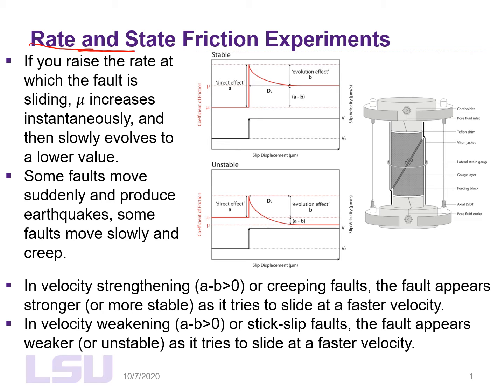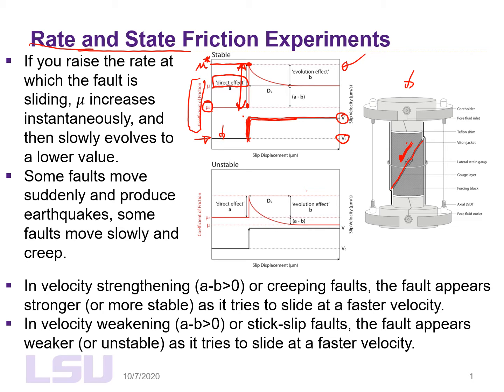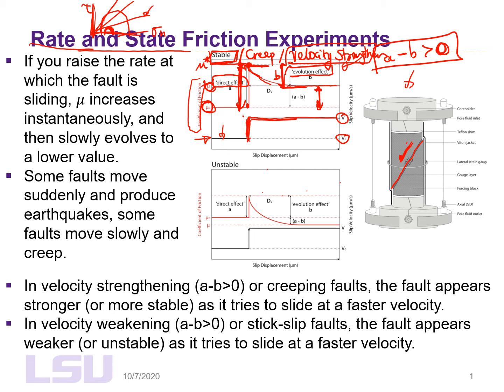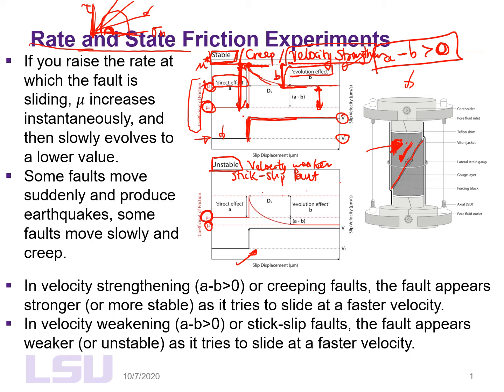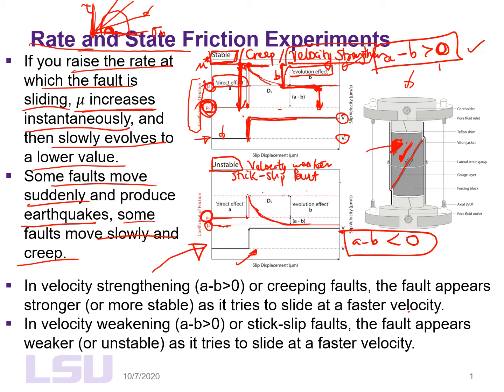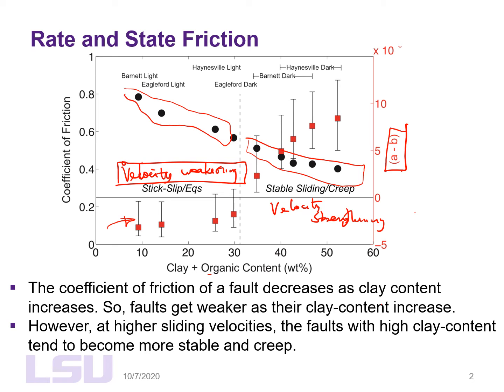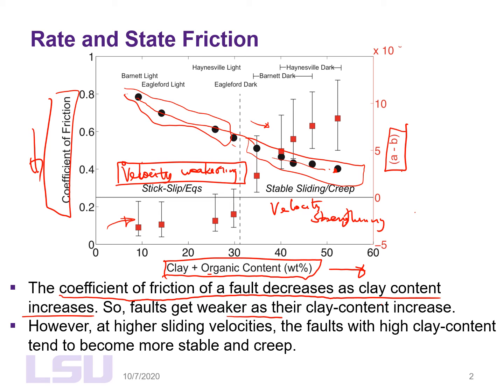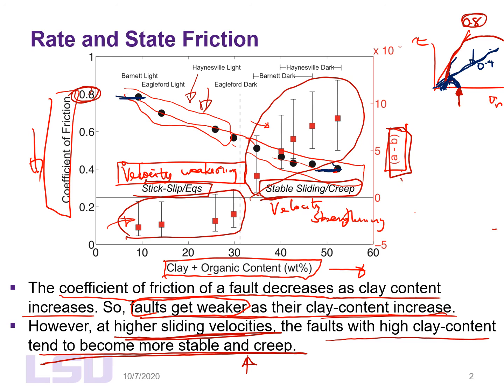Module 4P Rate and State friction experiment